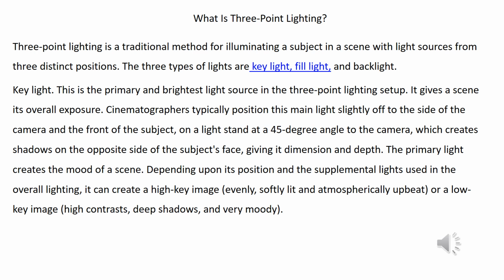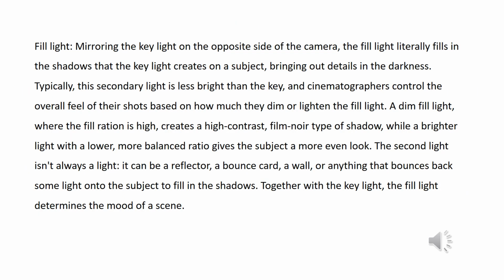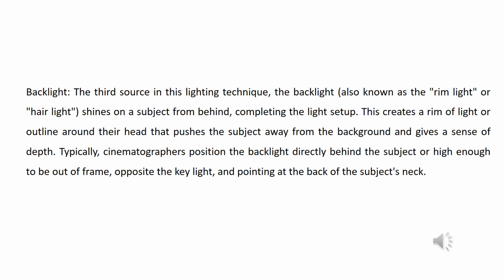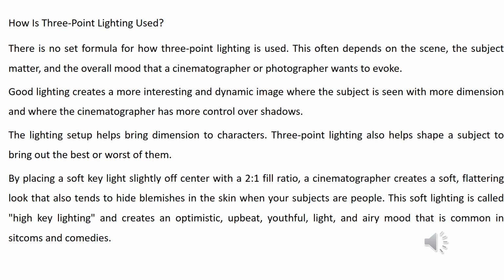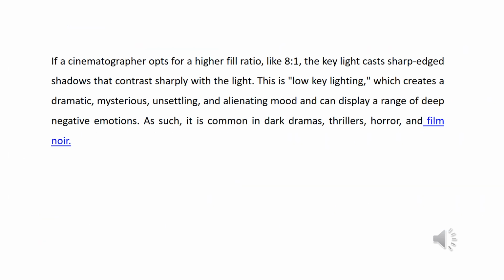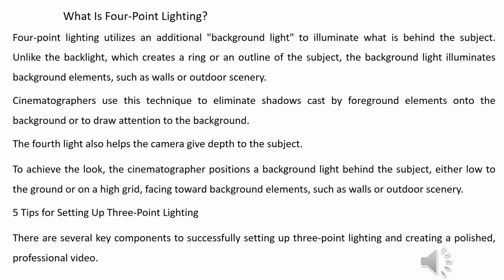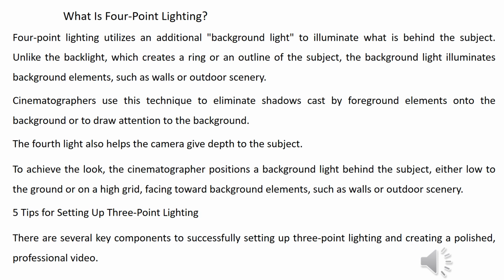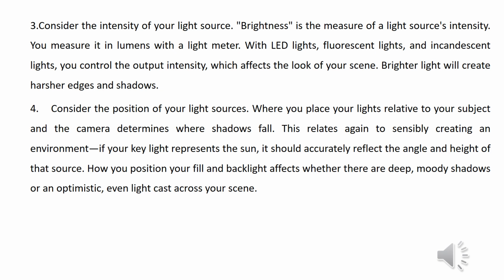Ms Richa Mahajan, DL BAJMC 103 UNIT 9 | 3 POINT LIGHT,PART 2